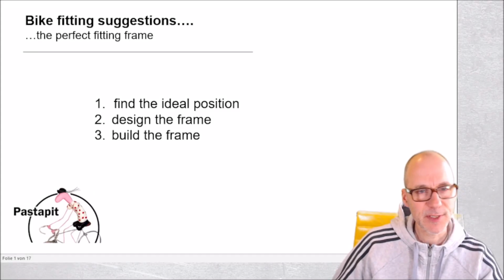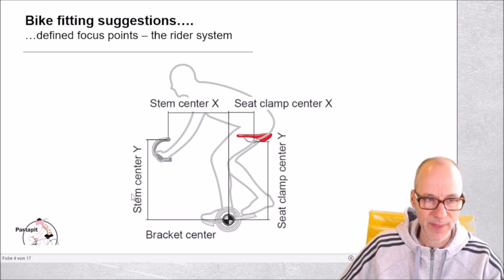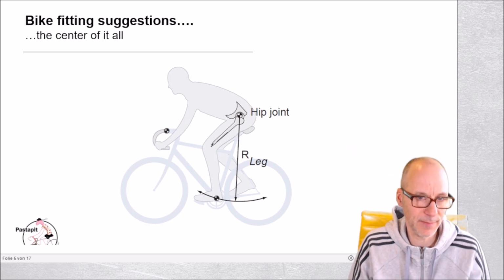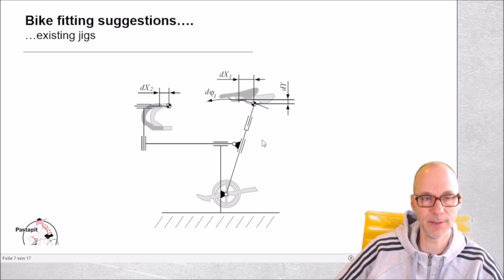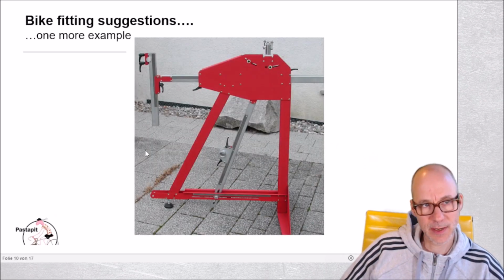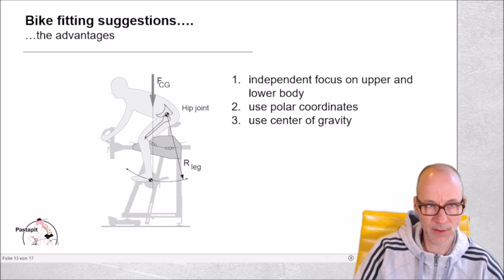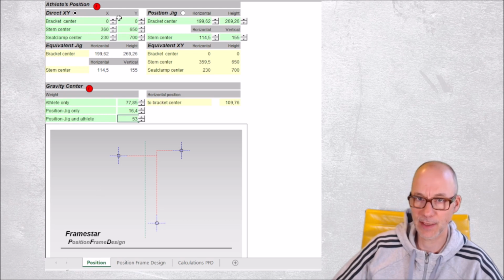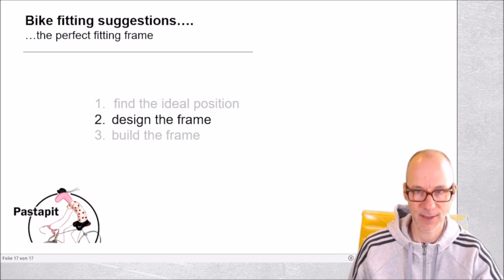Bike fitting - Part 1 - position of athlete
In this series I speak about the way to the perfectly fitting race bike frame in three steps.
In the first episode I will focus on the position of the athlete and the tools that maybe helpful!
Part 2 and 3 under construction ...